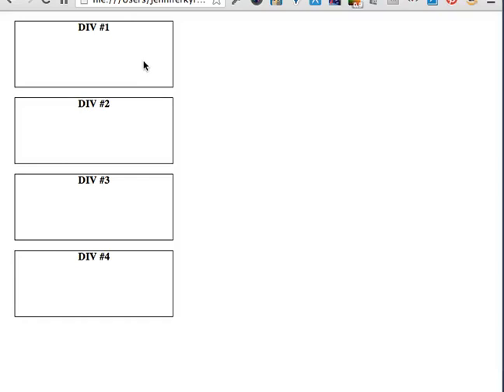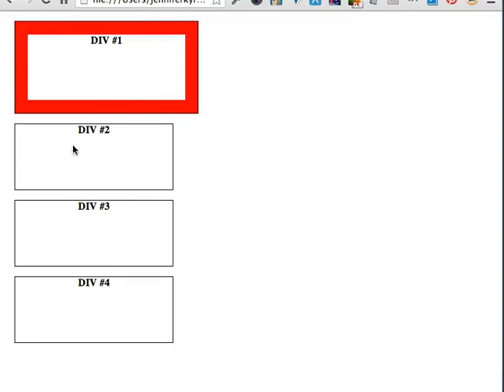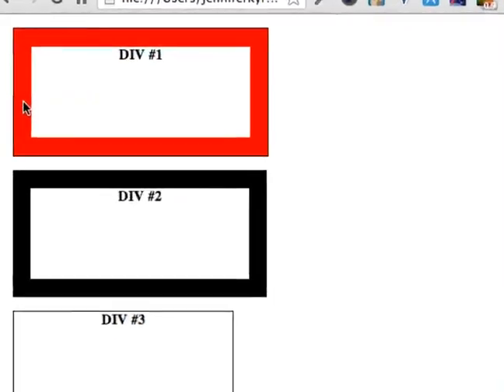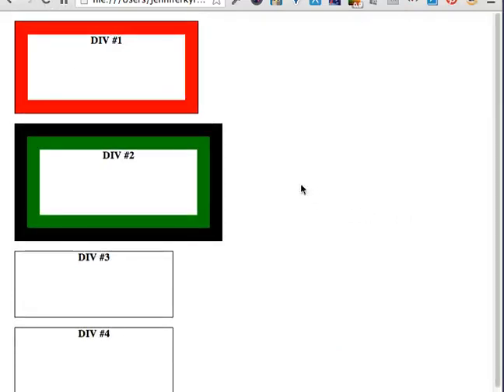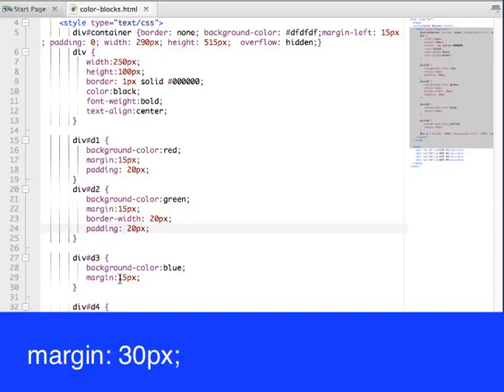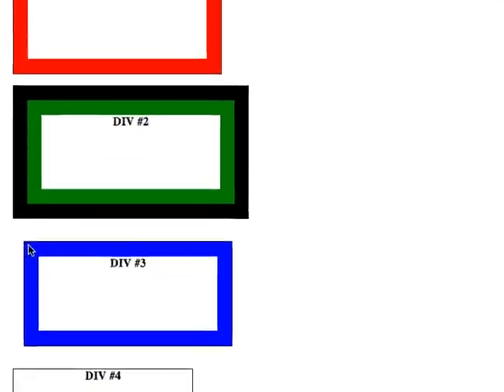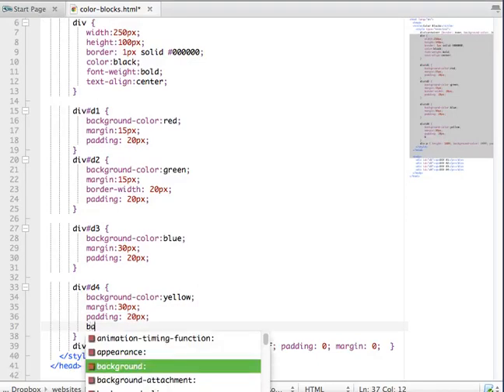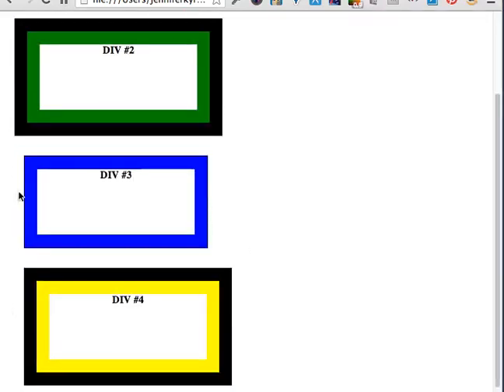00028 See the Difference Between Margins Padding Borders and Content